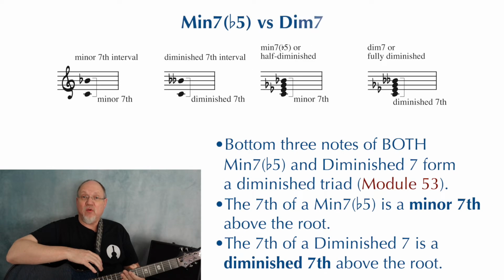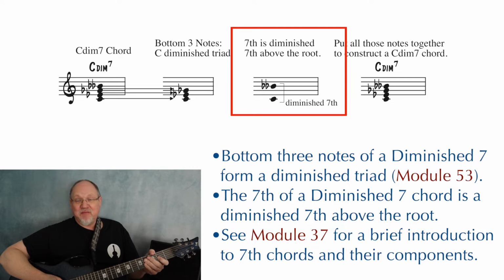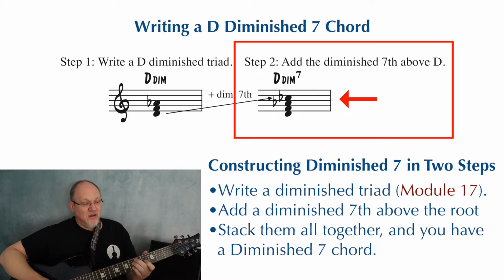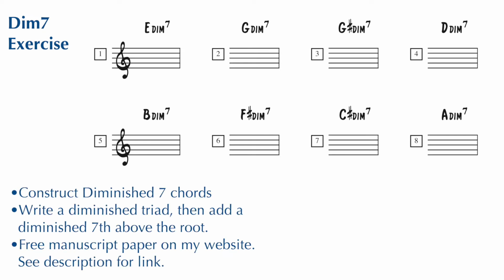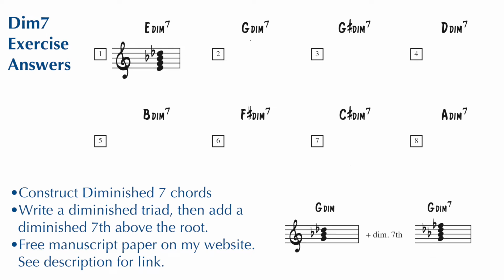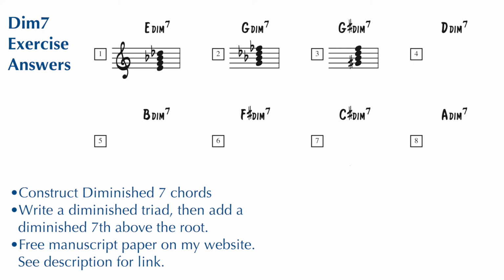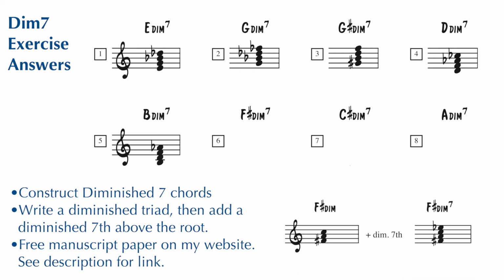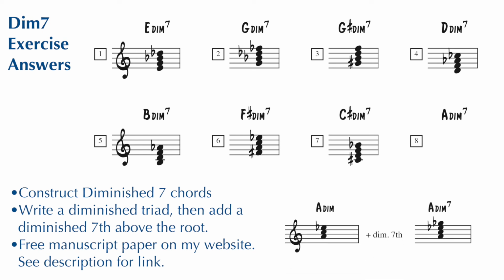Guitar Theory Module 46: Diminished 7 Chords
Welcome to Guitar Theory Modules, a series of short theory lessons written specifically for guitar players. In Module 46, you’ll learn how to recognize and write Diminished 7 chords, also called Fully Diminished chords. Includes a written exercise with answers. You can watch all these videos for free, but you’ll be able to follow along more easily if you have my book “Guitar Theory Modules.”

For these lessons to make sense, you need to be able to read music and know where the notes are up to the 12th fret – or at least be working toward that goal. If you need help with music reading, I suggest going through the first two books in my Melody Guitar series (see links below). If you need some help learning the notes on the fretboard, I have some videos that can help with that, plus my free “Learning the Fretboard” PDF (see links below).

MY BOOKS
Guitar Theory Modules

Time Stamps
0:00 Intro
0:17 Diminished 7 Abbreviations
0:28 Min7b5 vs Diminished 7
1:10 Diminished 7 Construction
2:44 Finding Diminished 7th Above the Root
3:22 Diminished 7 Exercise
4:18 Diminished 7 Answers
8:46 Assignment